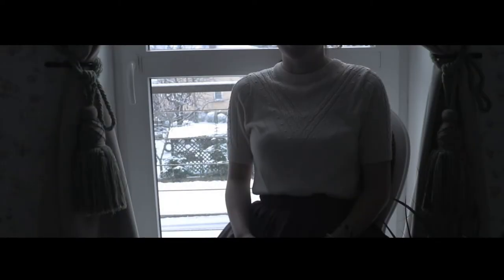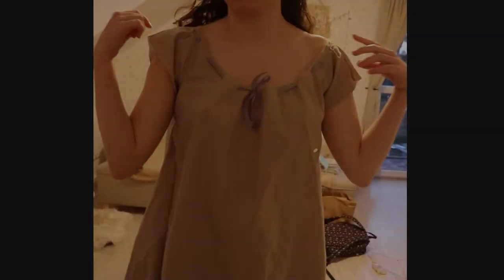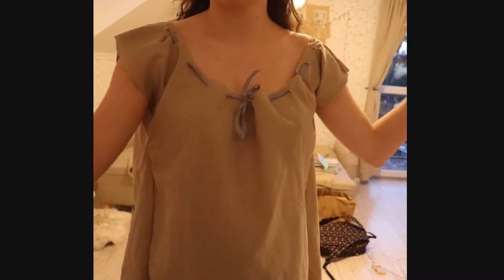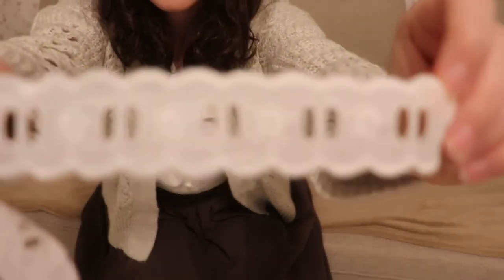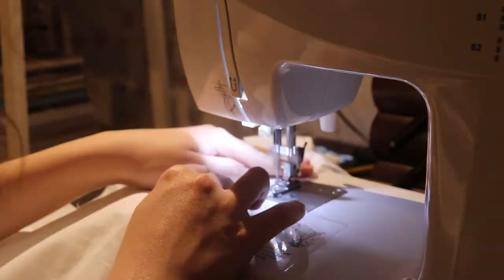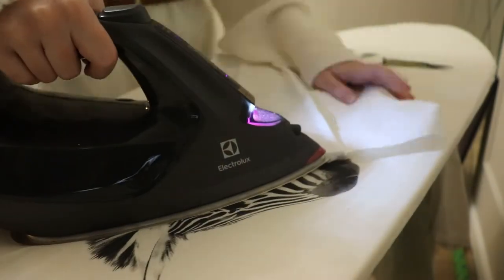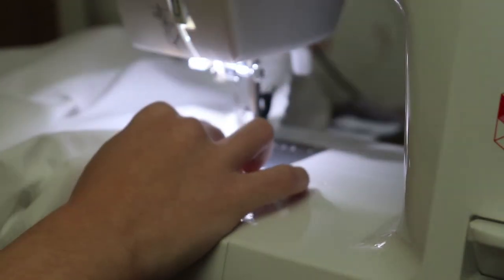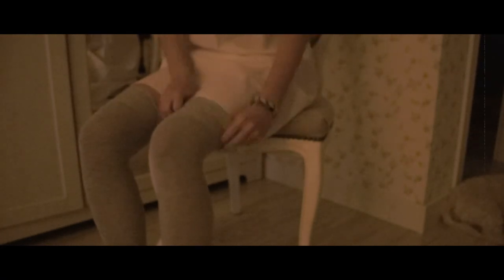Making late Victorian / early Edwardian chemise.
A small and short process of sewing my first garnment of historical fashion from circa late 19th century to early 20th century. Excuse my voice and pretty sloppy accent as I am not the greatest in pronouncing words. Hope You like it, if You decide to stick around with me in my journey, thank You ♥.